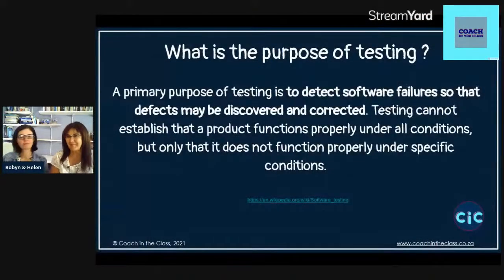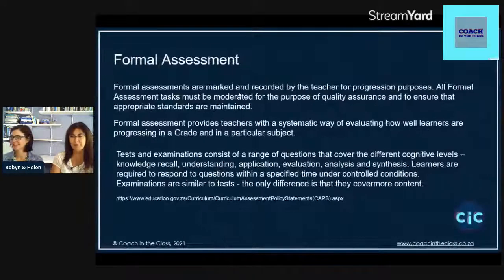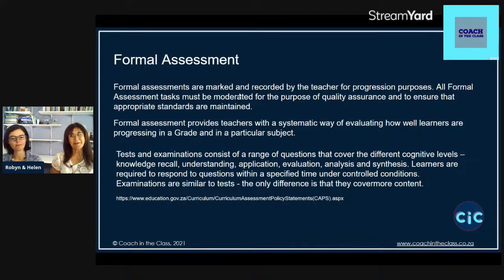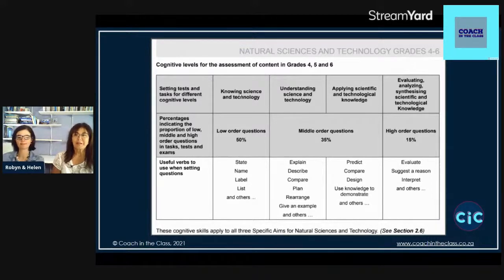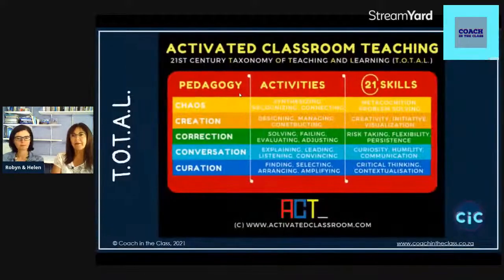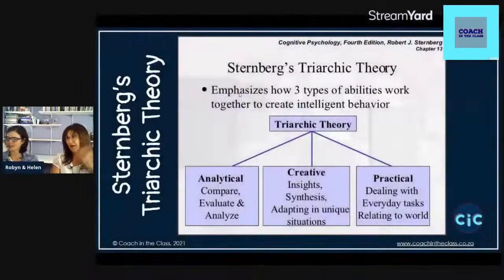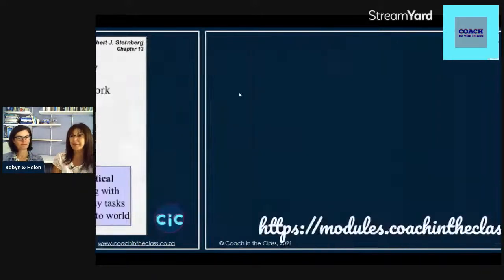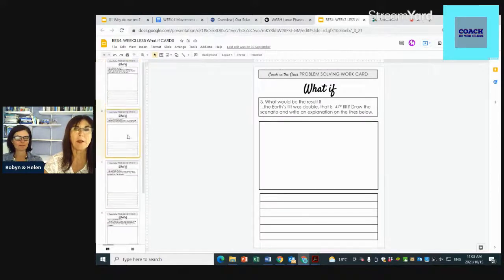Why do we test?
Term 2 often means EXAMS or ASSESSMENT WEEKS. A re-broadcast of our tips and tricks for teachers.